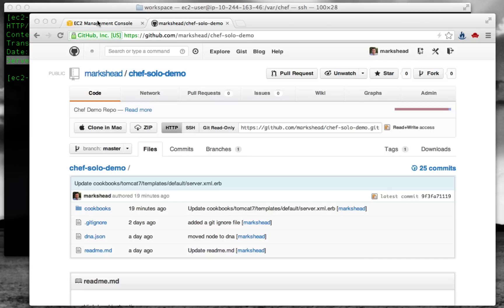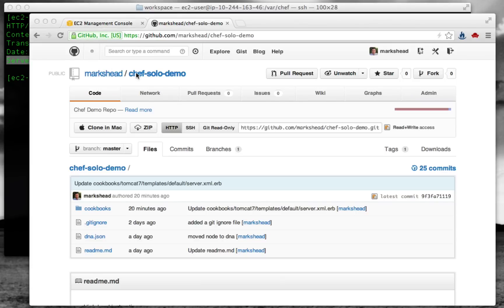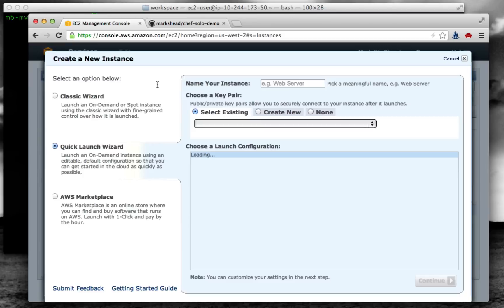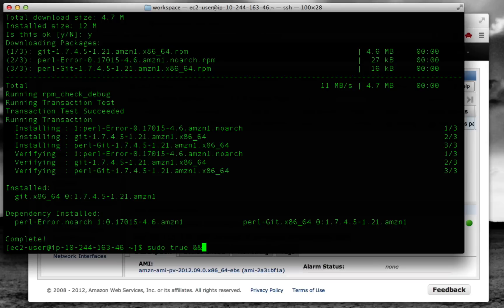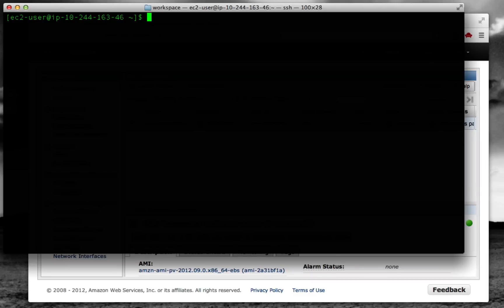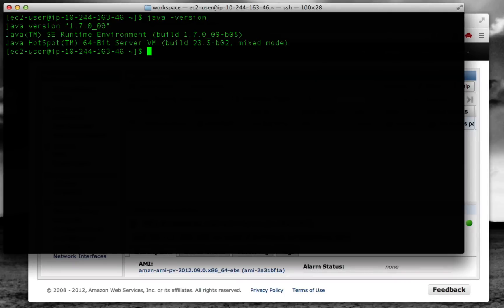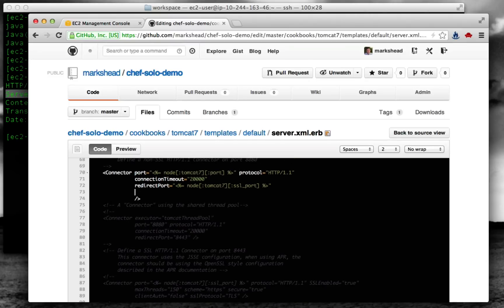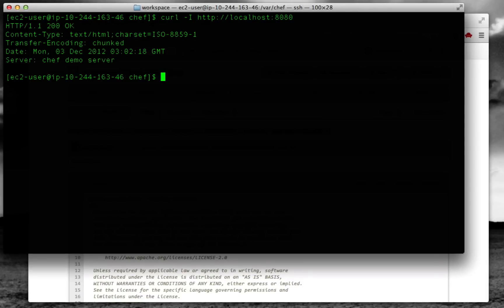Chef Solo Demo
Be sure to increase the resolution to at least 720p and increase the video size so you can see the terminal window.

Short demo of using Chef Solo to install Java and Tomcat 7 on an EC2 server. See the GitHub Repo for the files used